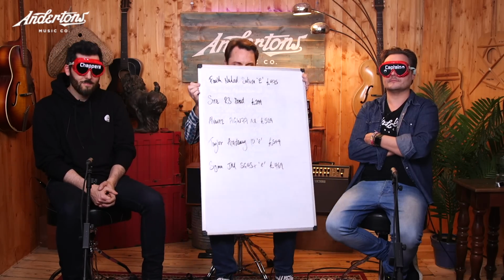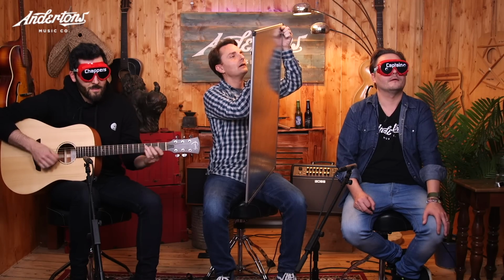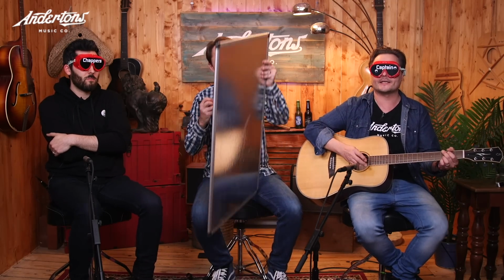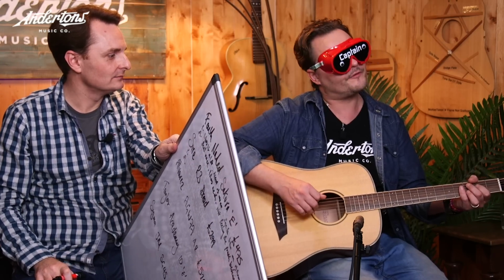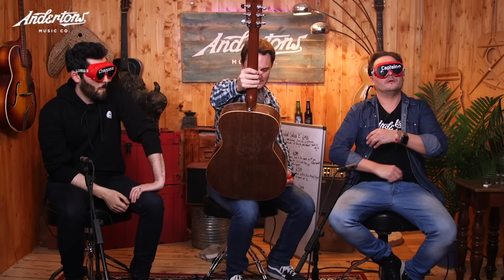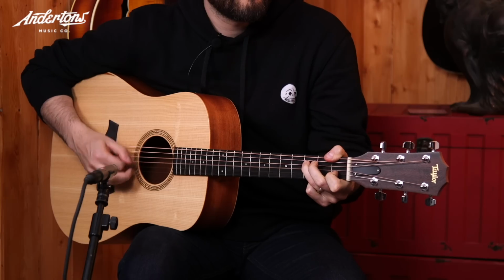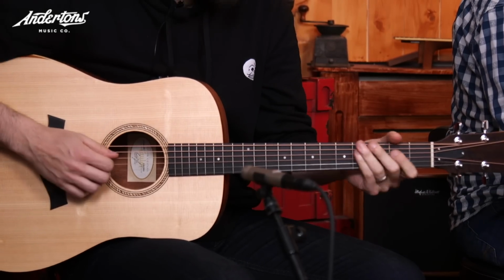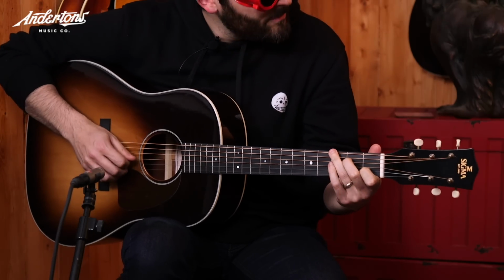5 Great Acoustic guitars under £500 - Blindfold Challenge with Pete and Ariel!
👆 Lee is yet again game master of a blindfolded challenge, this time it is Ariel and Pete who are blindfolded up...

Here are the guitars

Browse all acoustic guitars here!